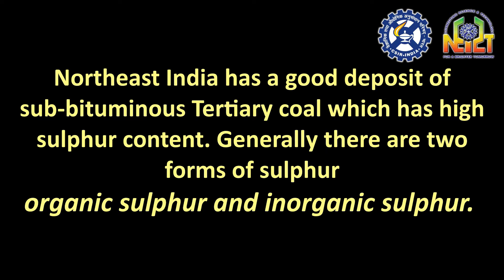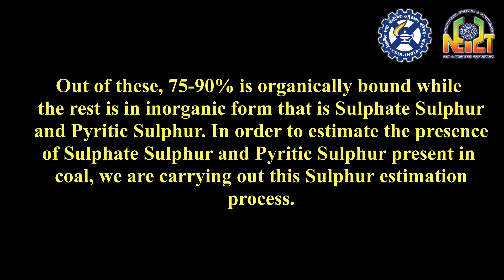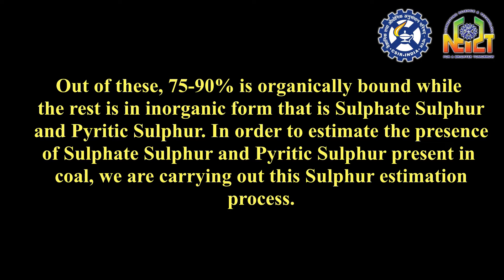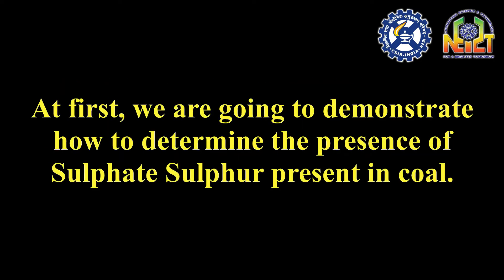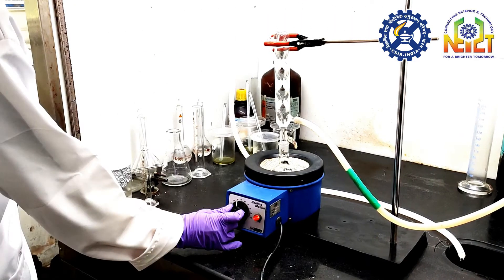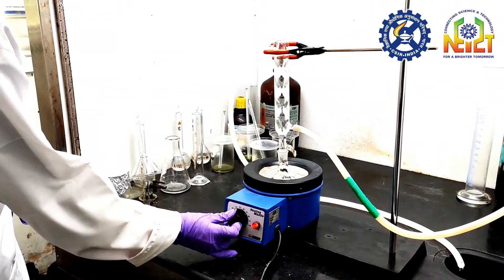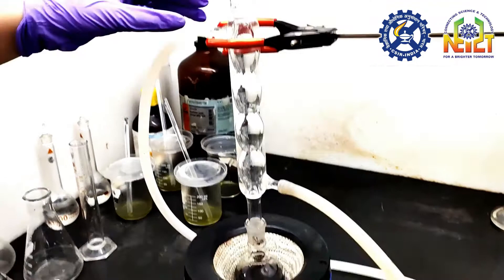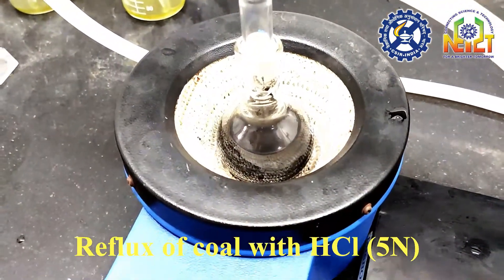Determination of forms of sulphur (Part-1): SULFATE SULFUR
Demonstrated by Dr Binoy K Saikia, Ms Anusuya Boruah & Ms Monikankana Saikia